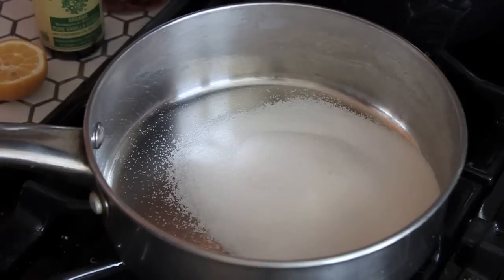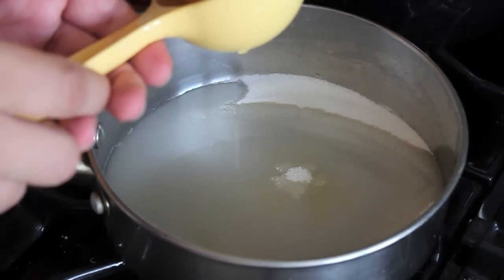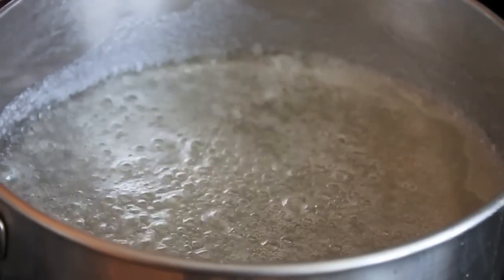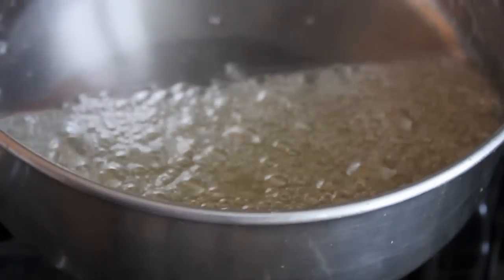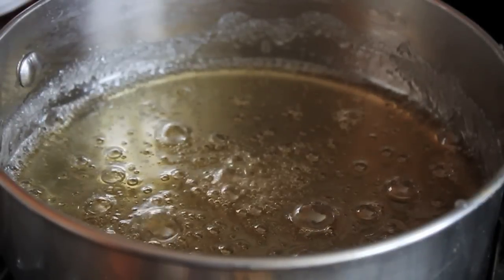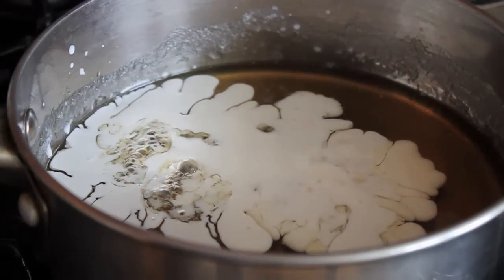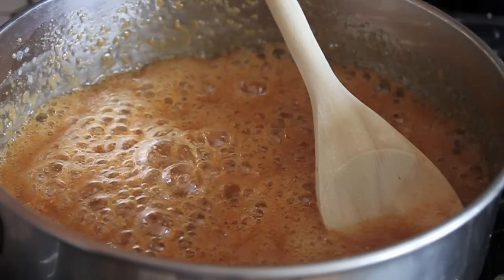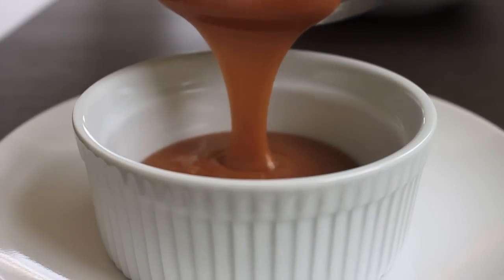Bourbon-Caramel Dipping Sauce (Corn Syrup Free)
If you aren't going to eat caramel dipped apples anymore, you might as well goes balls out and make your dipping sauce full on adult oriented...just add bourbon! Now, I really wanted a sauce that was free of corn syrup, and a bit more natural in its creation. This is it! So yummy.

🛒 INGREDIENTS 🛒
1 1/2 cup granulated sugar
1/3 cup water
1/4 teaspoon lemon juice
1/3 cup heavy cream
1/2 teaspoon vanilla extract

🔪 INSTRUCTIONS 🔪
Add the sugar, water and lemon juice to a heavy-bottomed sauce pan.

Cover and warm the mixture over a low heat until the sugar is dissolved.

Bring the mixture to a low simmer, uncovered, over a medium-low heat until it turns a light amber color (this should take about 5-7 minutes and the mixture will be just under 300 degrees F).

Watch the mixture carefully! When it turns a medium amber remove it from the heat immediately.

Add the cream and return the mixture to the stove over a low heat.

Add in the vanilla and bourbon, mixing well.

Let cool slightly and serve.